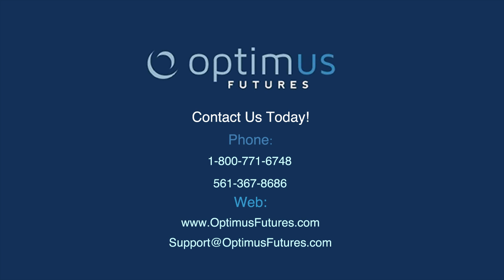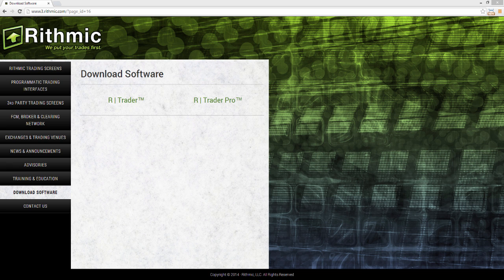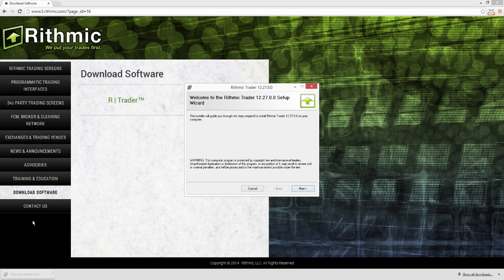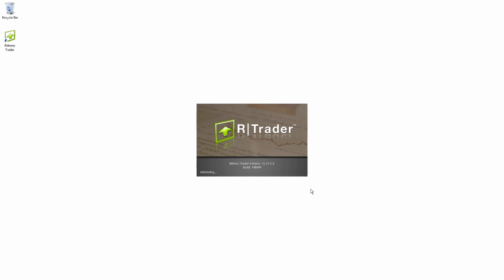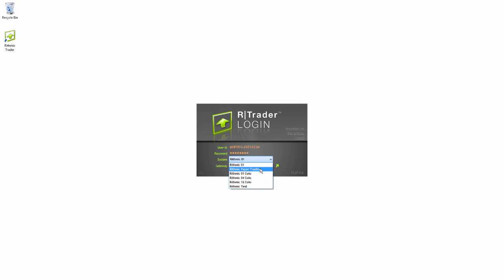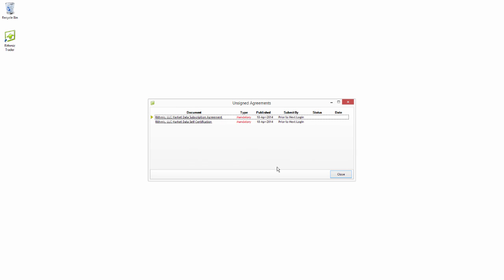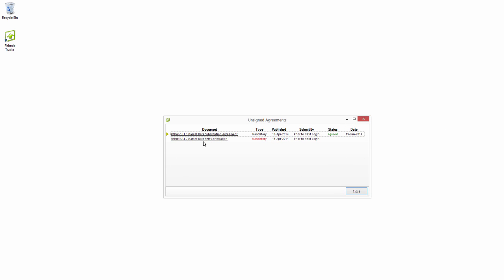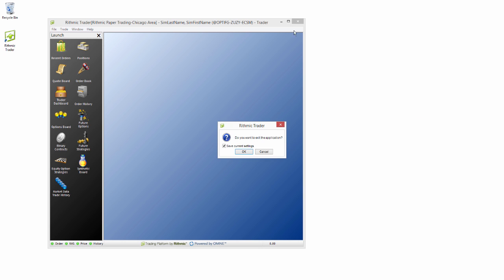Rithmic - Completing the Market Data Subscription and Self-Certification Agreements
In order to receive real-time market data through Rithmic a user must first agree and self-certify their status as either Non-Professional or Professional. Please view this video to see how this can be completed.

TRADING FUTURES AND OPTIONS INVOLVES SUBSTANTIAL RISK OF LOSS AND IS NOT SUITABLE FOR ALL INVESTORS. THE USE OF STOP LOSS OR CONTINGENT ORDERS MAY NOT PROTECT PROFITS OR LIMIT LOSSES TO THE AMOUNT INTENTED. CERTAIN MARKET CONDITIONS MAY MAKE IT DIFFICULT OR IMPOSSIBLE TO EXECUTE SUCH ORDERS.

PAST PERFORMANCE IS NOT NECESSARILY INDICATIVE OF FUTURE RESULTS.THERE ARE RISKS ASSOCIATED WITH UTILIZING AN INTERNET-BASED EXECUTION, BUT NOT LIMITED TO, THE FAILURE OF HARDWARE, SOFTWARE AND INTERNET CONNECTION. SINCE TRADERS PLATFORM DOES NOT CONTROL SIGNAL POWER, ITS RECEPTION OR ROUTING VIA INTERNET, CONFIGURATION OF YOUR EQUIPTMENT OR RELIABILITY OF ITS CONNECTION, WE CANNOT BE RESPONSIBLE FOR COMMUNICATION FAILURES, DISTORTIONS OR DELAYS WHEN TRADING VIA THE INTERNET. TRADERS PLATFORM EMPLOYS PHONE SUPPORT IN THE EVENT OF PLATFORM FAILURE.